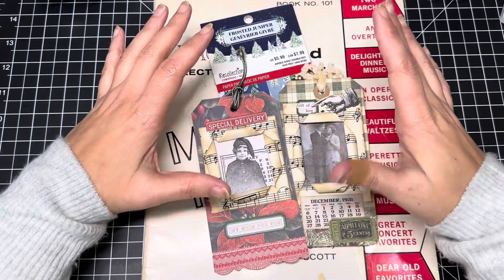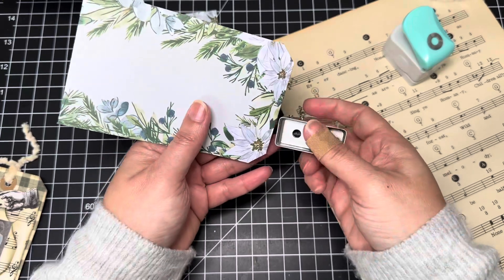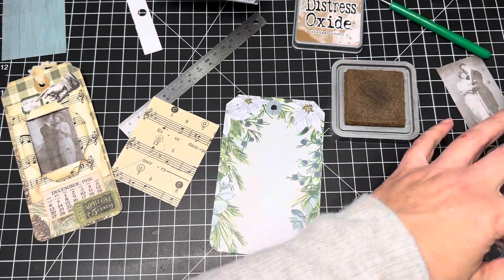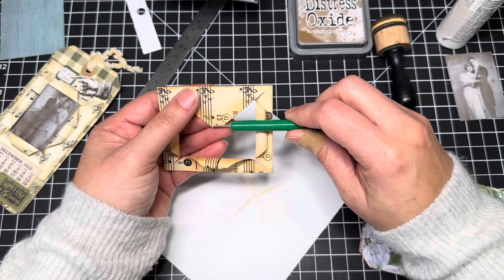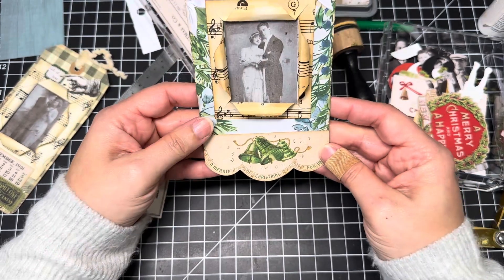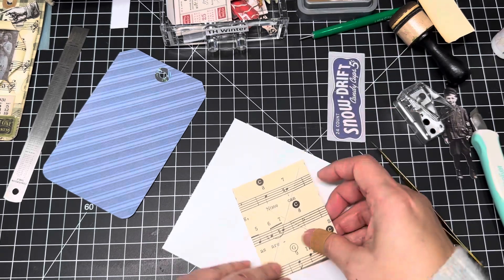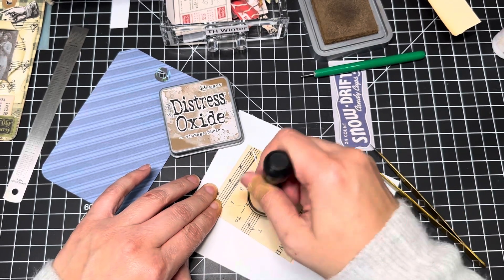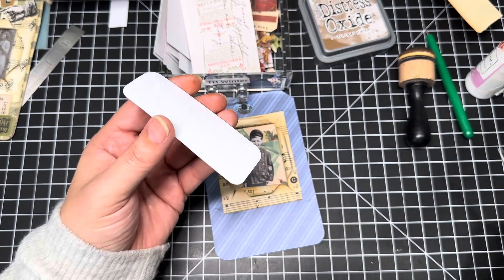Tag Tuesday - Episode 4 - Rolled Paper Window Tags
Hi Guys,
Welcome to another Tag Tuesday. Today we have a rolled paper window. I’m using a sheet of music paper. This is going to be fun. Get your supplies ready. We don’t need much. I’ll have a supply list below. This is a super simple project. I hope you enjoy!

Supply List:

Cardstock:

Decorative Paper to roll:

Sticker or Paper Dolls for Center:

Vintage Paper Distress Oxide:

Happy Crafting!!